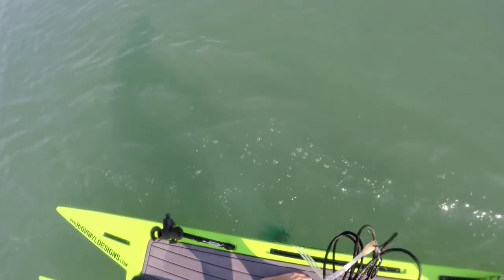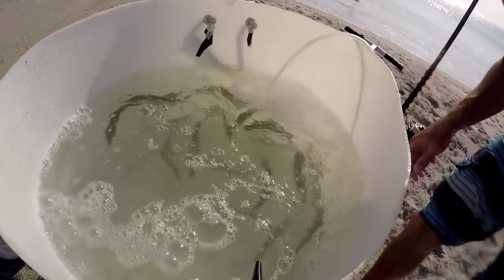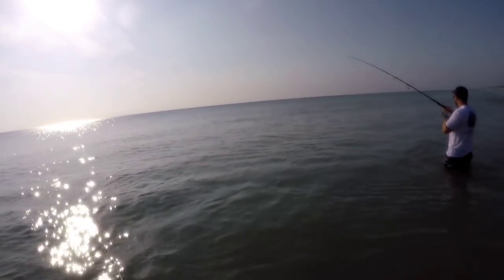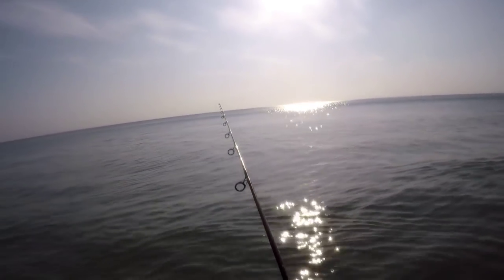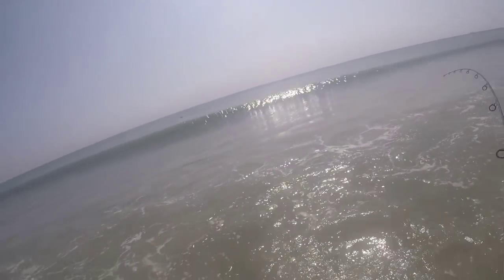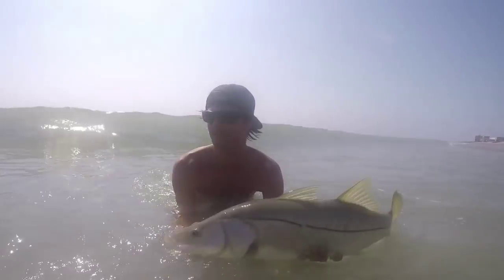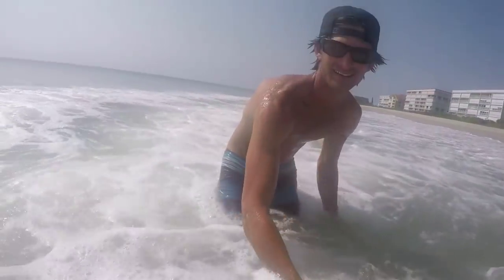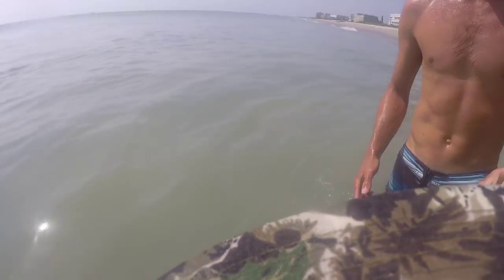Fishing for Popular Gamefish from the Beach - SNOOK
***Fishing for Popular Gamefish from the Beach***

"Matt Geiger", you win the sticker from the last video.

To enter the sticker giveaway just look at the designs on my website and comment which sticker you would like. I'll pick a winner and announce the winner in the description of the next video.

It's that time of year. We have an awesome snook fishery year-round in this is my favorite way to fish them.